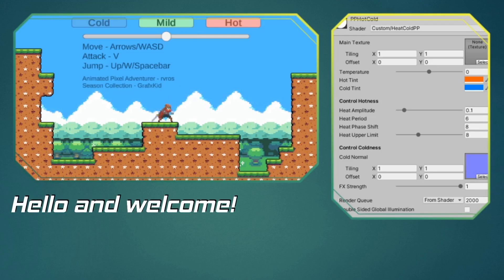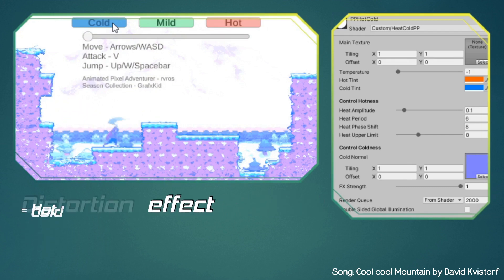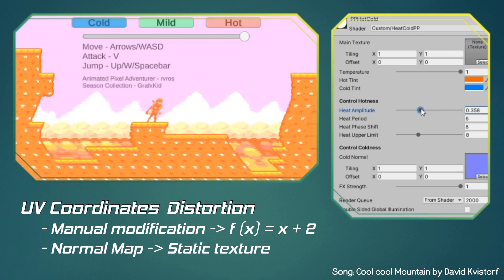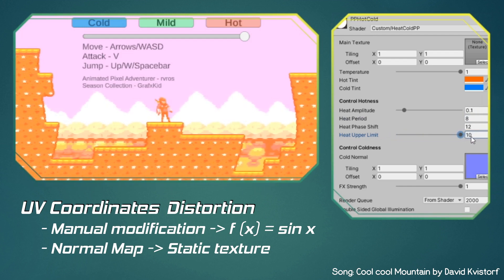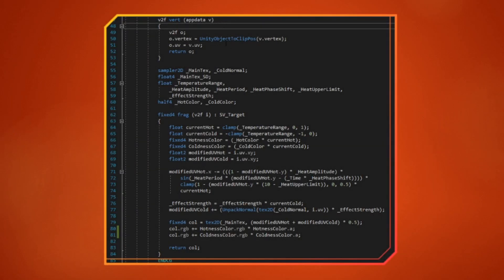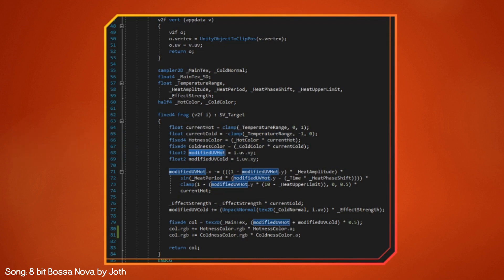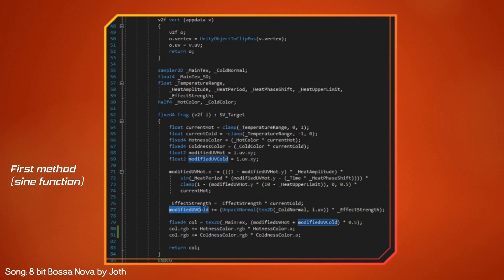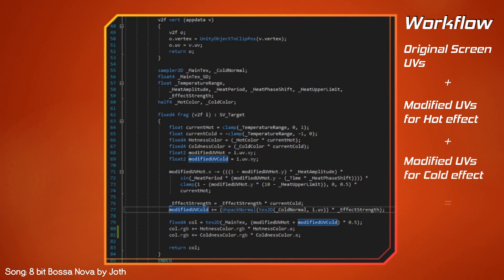Unity Distortion Shader - Temperature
Learning CG shader basics to create interesting effects.